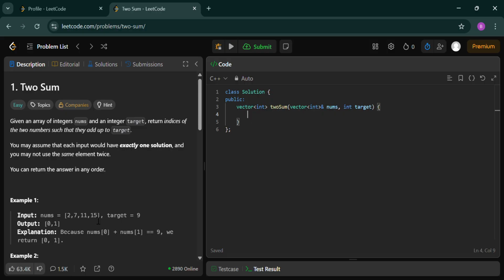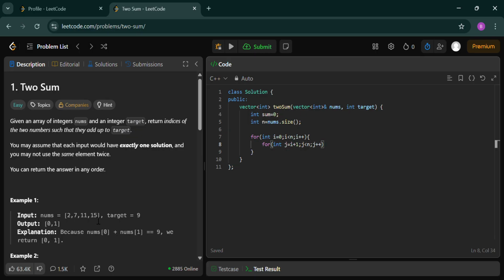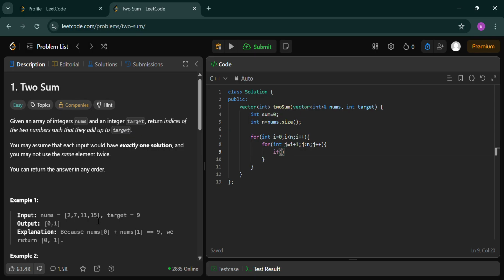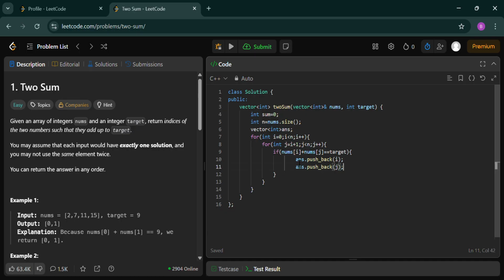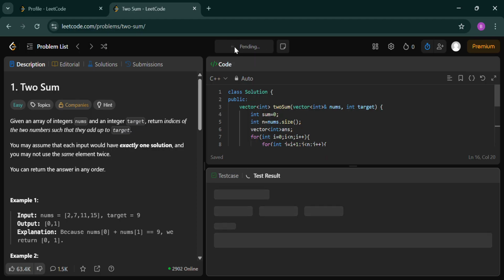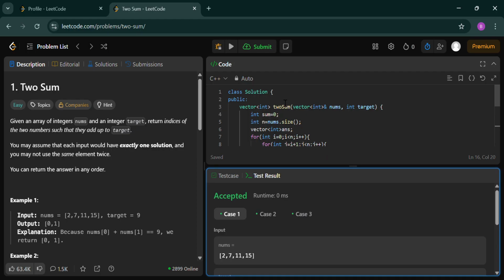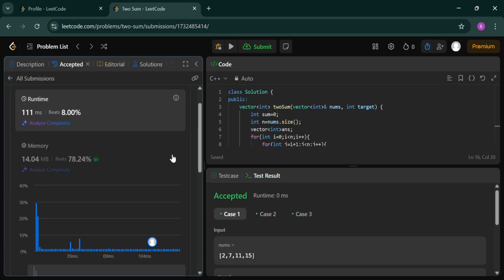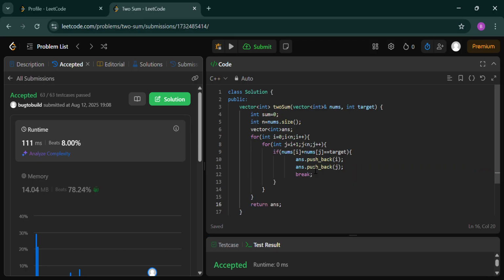Two Sum - LeetCode 1